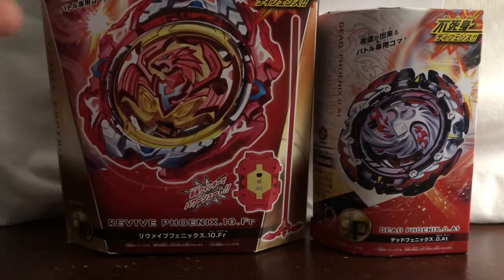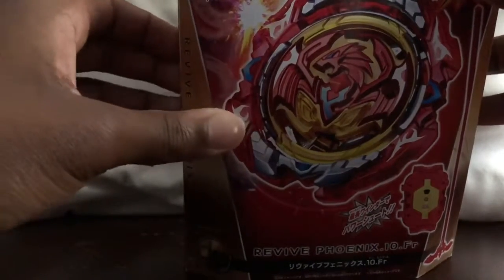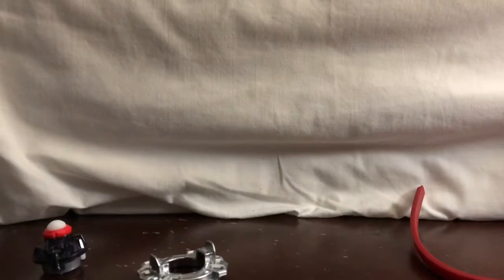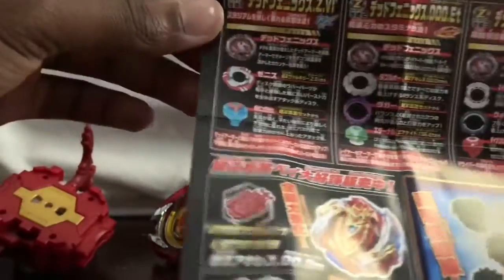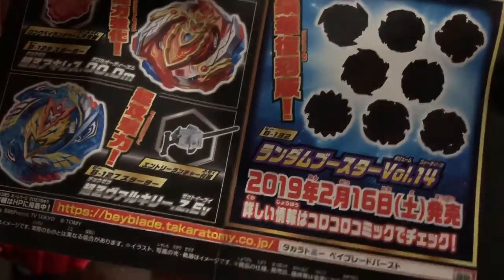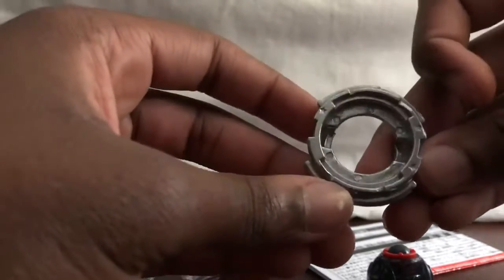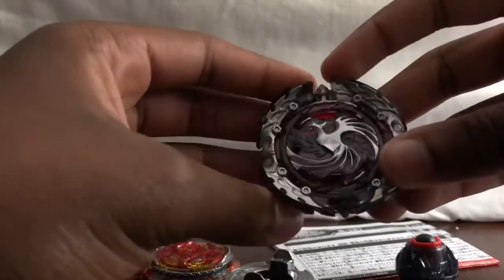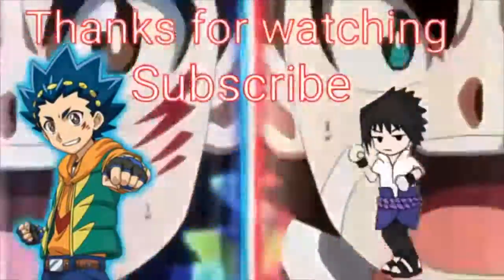B-117 & B-131 Revive Phoinex and Dead Phoinex (Unboxing the Phoenixs)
Sorry I haven’t uploaded last week it’s only because cousins were over and didn’t have enough time and the fact that I was having a lot of fun that I wasn’t on my phone that much, So here’s another unboxing